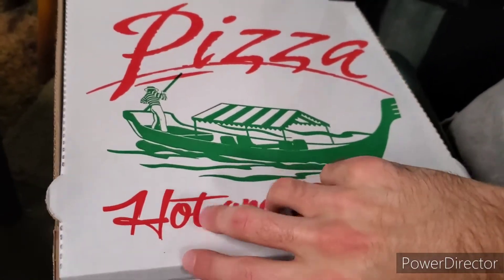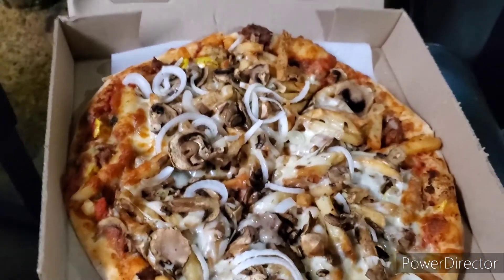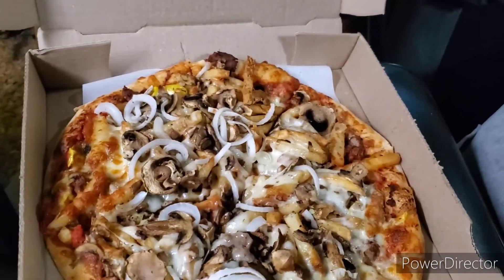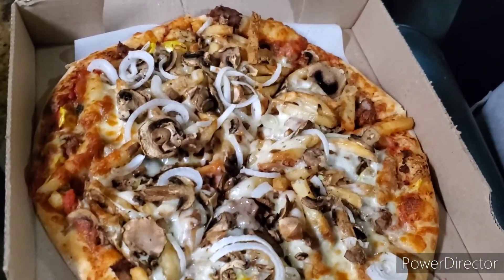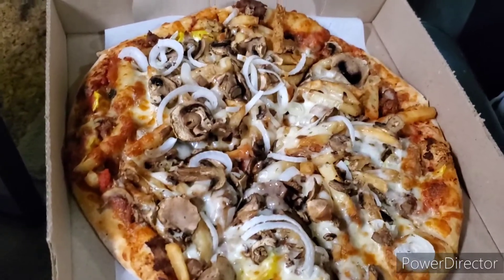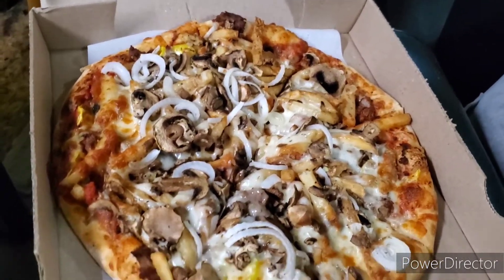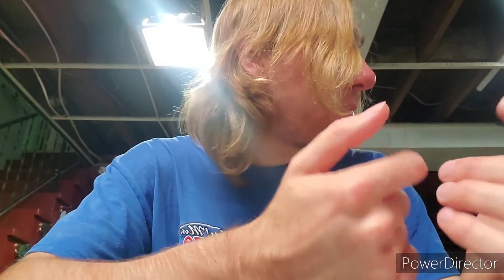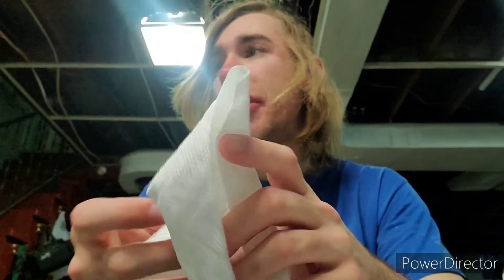Reviewing a Texas Steak Pizza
Welcome back everyone to another episode of Pizza Review. In this episode we review a Texas Steak pizza. Hope you all enjoy!